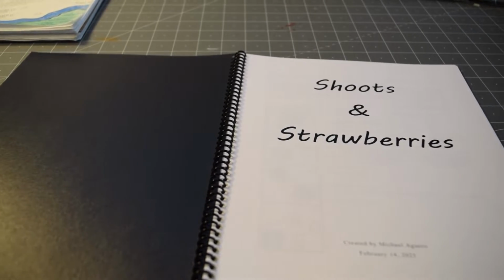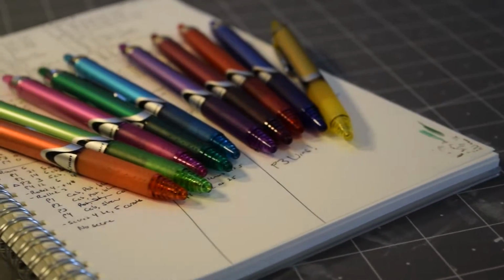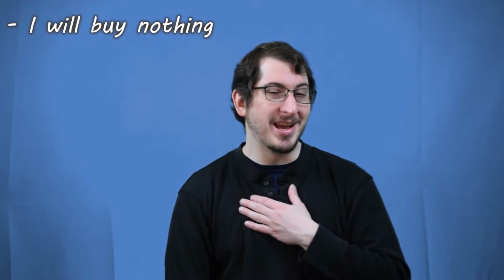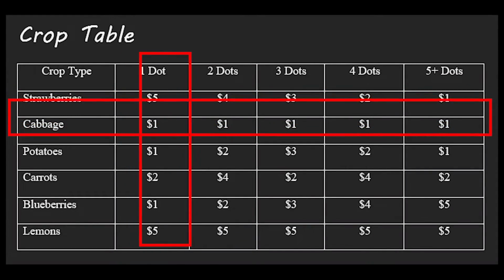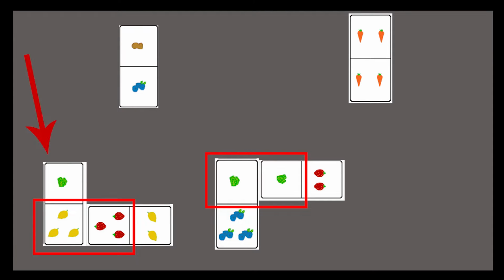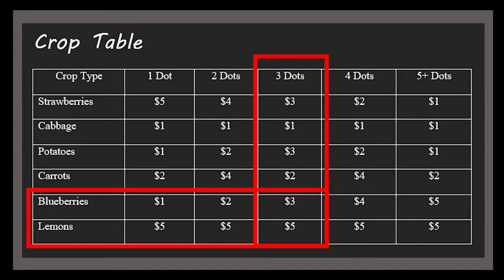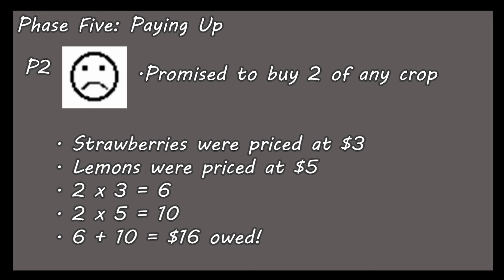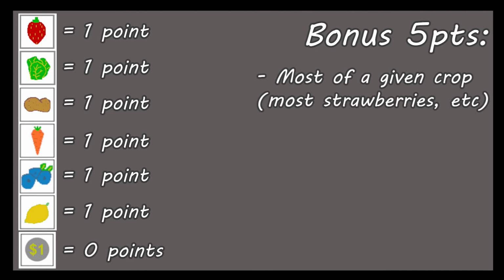Shoots and Strawberries Quick Start Guide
I made a print and play game!

Pick up a copy on Itch.io!

Chapters:
00:00 - 00:34 Intro
00:34 - 01:43 Set Up
01:43 - 02:28 Roll
02:28 - 03:37 Promise
03:37 - 05:08 Placing
05:08 - 07:57 Pricing
07:57 - 09:38 Paying
09:38 - 10:55 Scoring
10:55 - 11:35 Outro